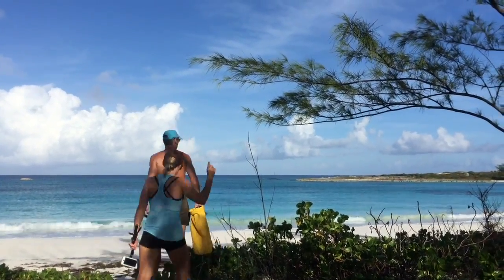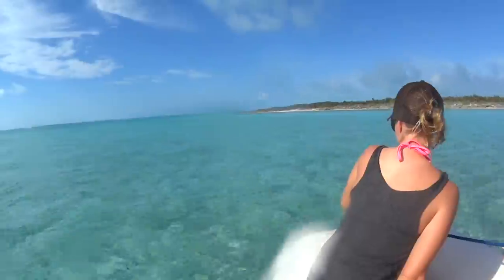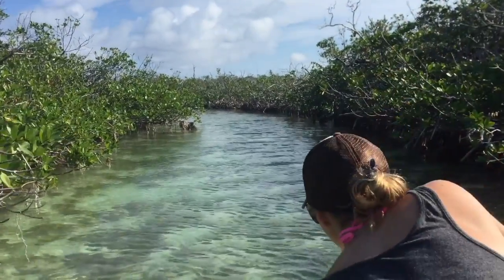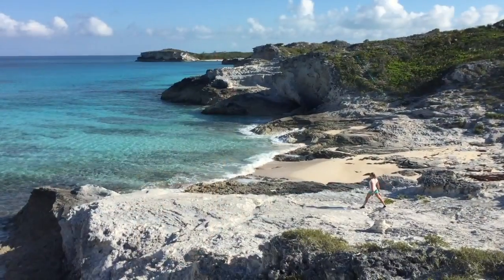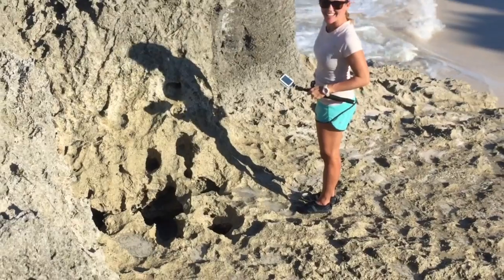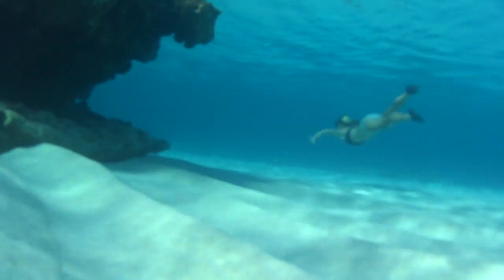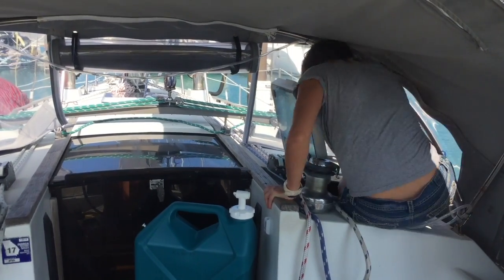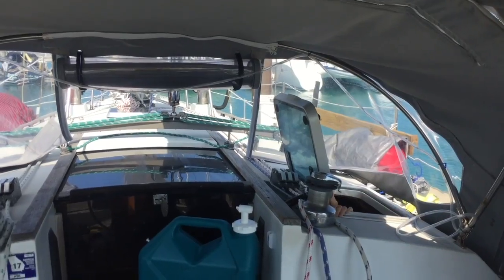Episode 16: Sailing to Lee Stocking Island, Exumas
In this episode I take a mini adventure to Lee Stocking Island, Exuma with my friends Eric and Steve on Eric's beautiful Fountaine Pajot catamaran.

We explore the ghost town left behind by the now-closed Perry Maritime Institute, check out a salt pond, visit an island full of iguanas, and hike and swim along our own private beaches and cliffs.